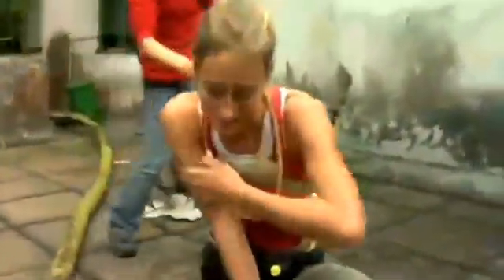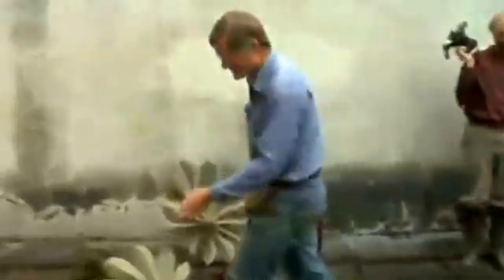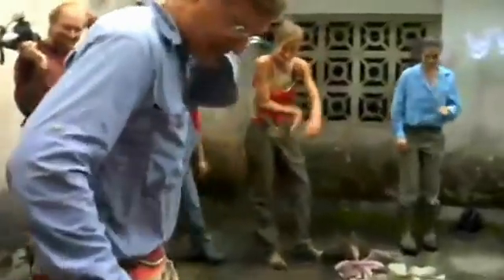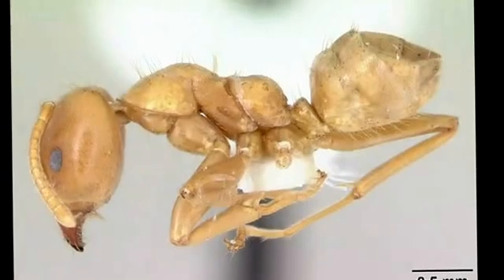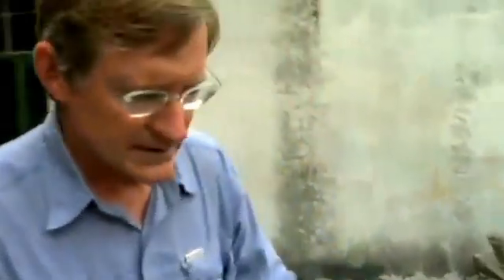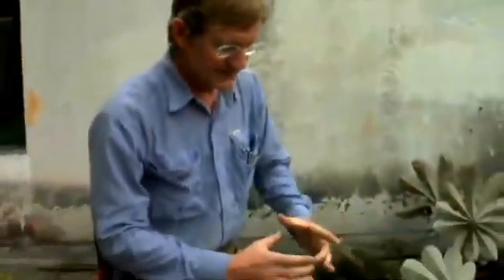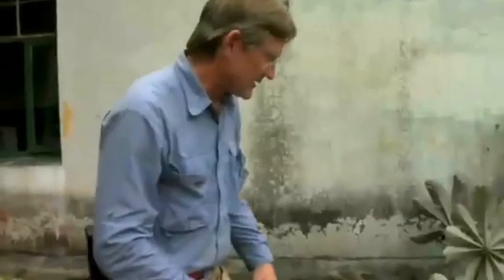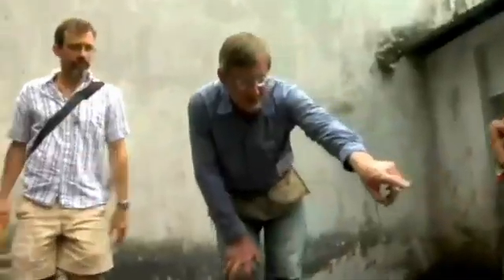Azteca Ants Attack scientists in Venezuela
Entymologist Brian Fisher and his team are swarmed by ants after busting open a hollow tree containing an angry Azteca Ant nest. Each bite is EXTREMELY PAINFUL!